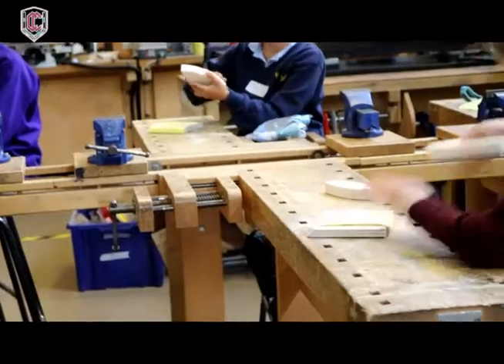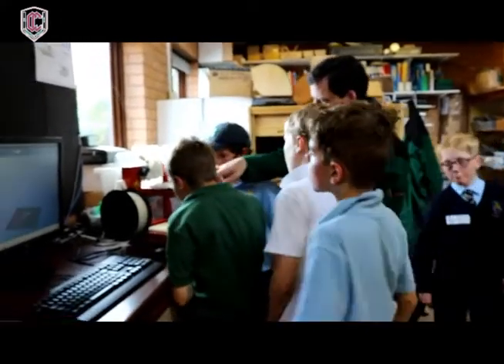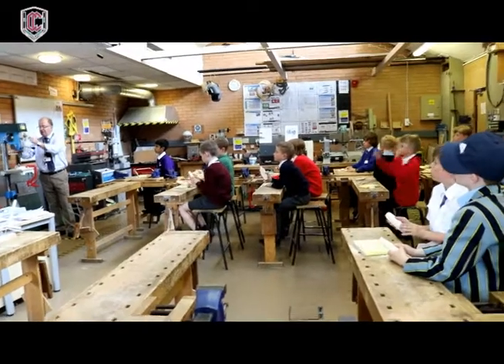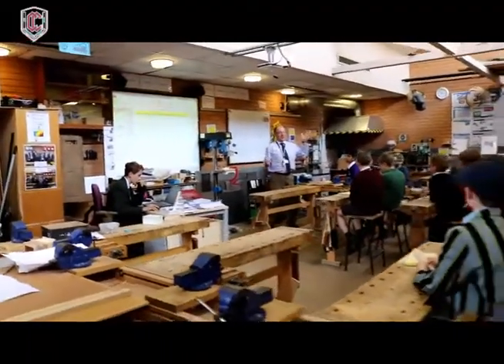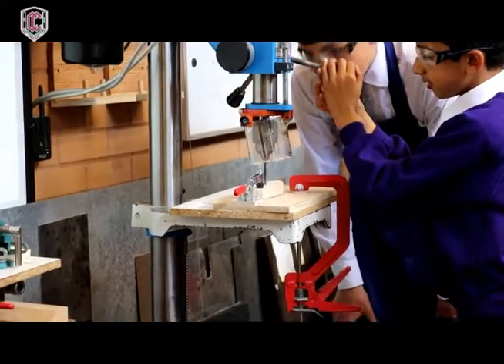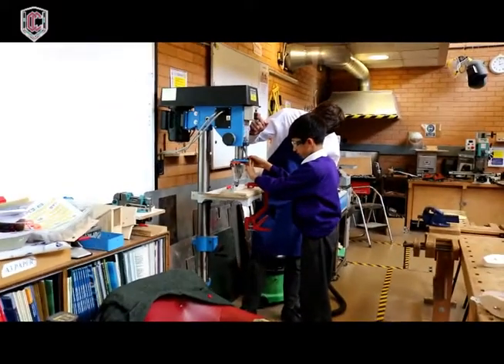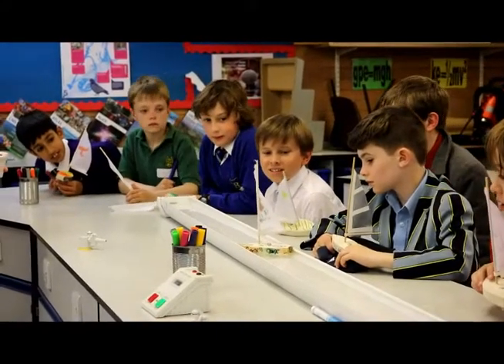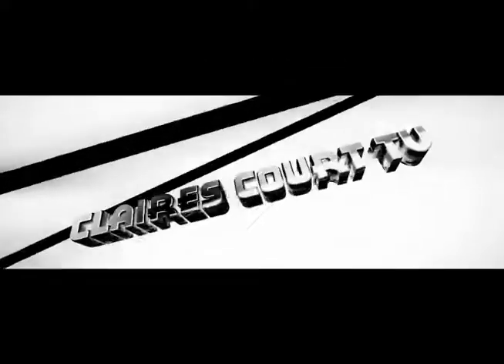Claires Court Senior Boys TV Episode 1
As part of a range of activities offered at Senior Boys, a small group have created a TV production team and produced a video capturing the external Year 5 Discovery Day visit to the Technology and Science departments. The boys filmed and edited the video in their activity time and hope to produce more in the future.